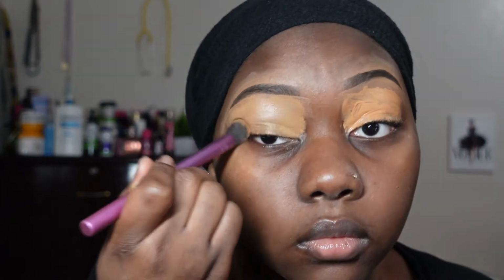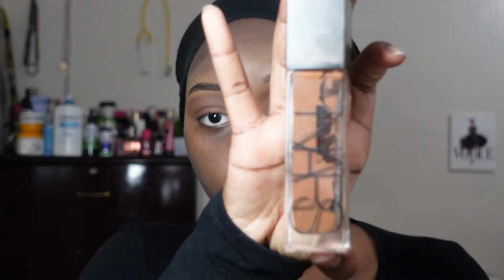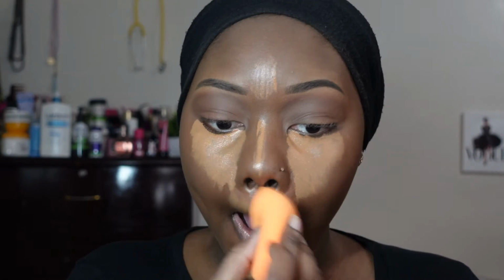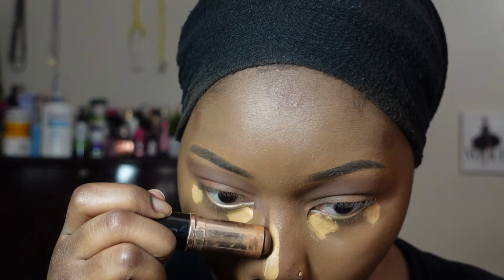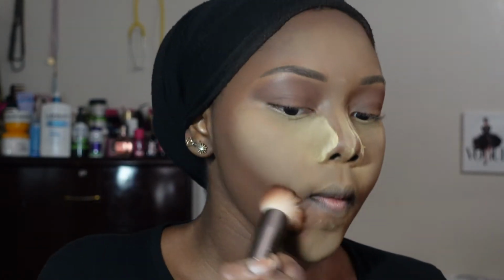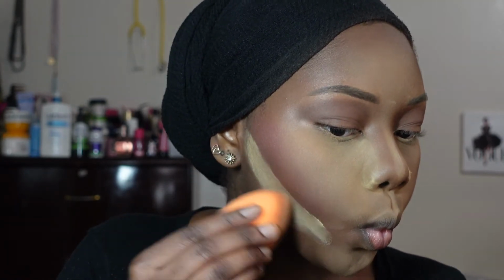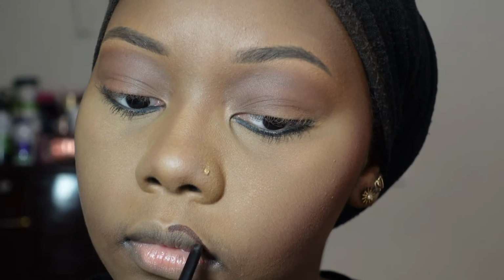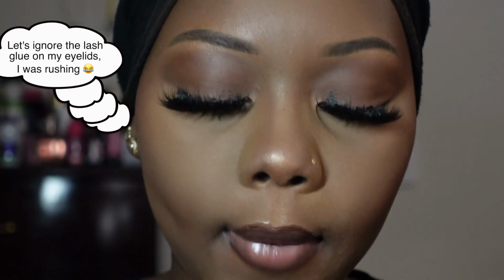*DETAILED* Soft Glam Makeup Routine for Darkskin WOC | Beginner Friendly Tutorial | Amina Bands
Hey Babes, in this video I will be showing you my beginner friendly soft glam makeup routine. I hope you all find this video helpful!

Other Products used that aren’t on my storefront are:
- Nars Natural Radiant Longer Foundation (New Caledonia)
- Too Faced Born This Way Multi-use Sculpting Concealer (Maple)
- Elf 16 HR Camo Concealer (Deep Caramel)
- Morphe Continuous Setting Mist